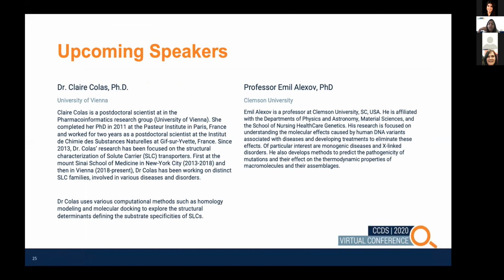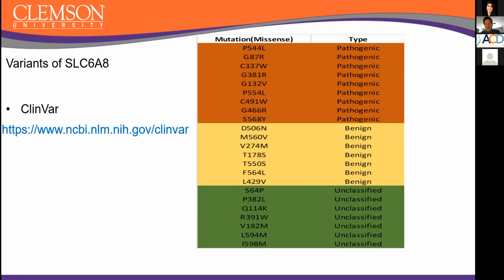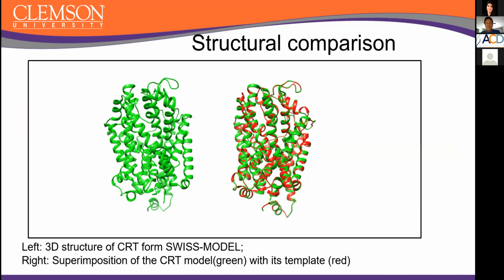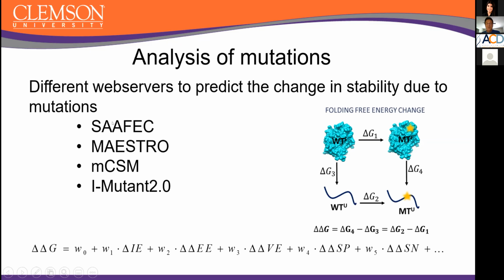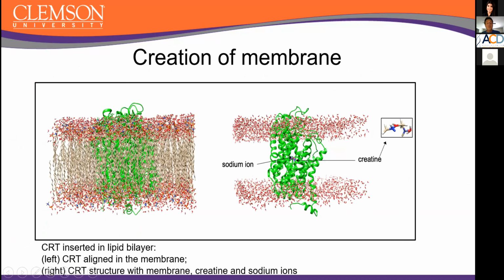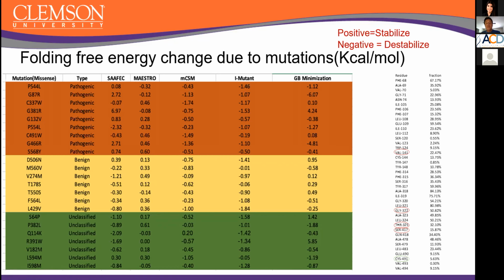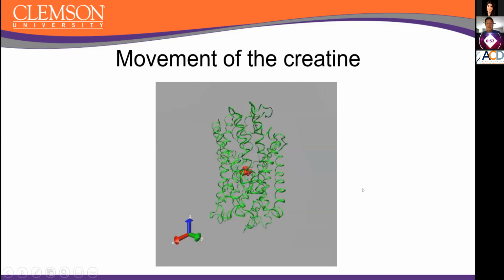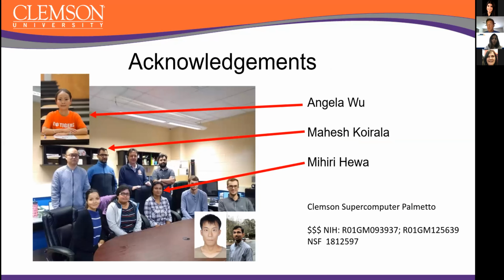CCDS 2020 Virtual Conference: Emil Alexov, Ph.D.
Cerebral Creatine Deficiency Syndromes (CCDS) are a group of three rare diseases characterized by lack of creatine in the brain. The Association for Creatine Deficiencies, a parent-led non-profit, organized the CCDS 2020 Virtual Conference to foster collaborative research that will lead to treatments.

Talk title: Computational Analysis of Missense Mutations in Creatine Transporter Protein Associated with Creatine Deficiency Syndrome

Speaker: Emil Alexov, Clemson University

Abstract: Emil Alexov is a professor at Clemson University, SC, USA. His research is focused on understanding the molecular effects caused by human DNA variants associated with diseases and developing treatments to eliminate these effects. Of particular interest are monogenic diseases and X-linked disorders. He also develops methods to predict the pathogenicity of mutations and their effect on the thermodynamic properties of macromolecules and their assemblages.